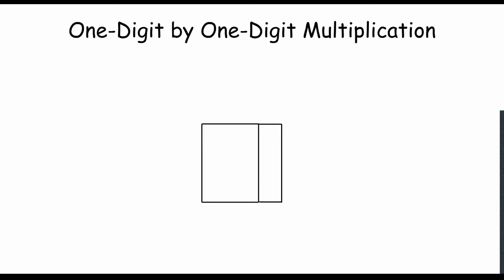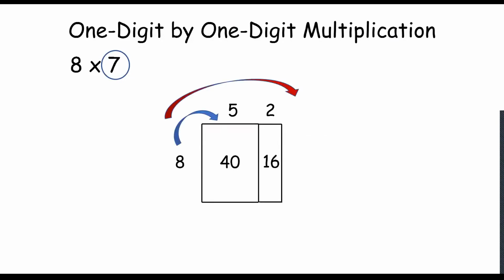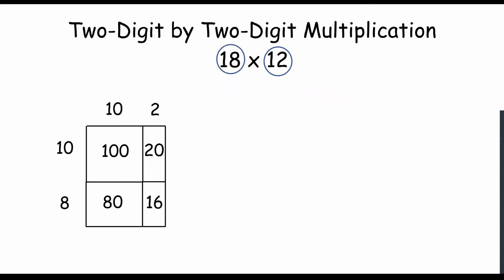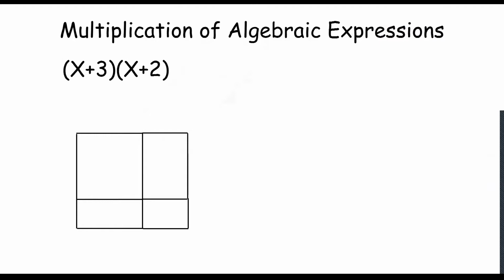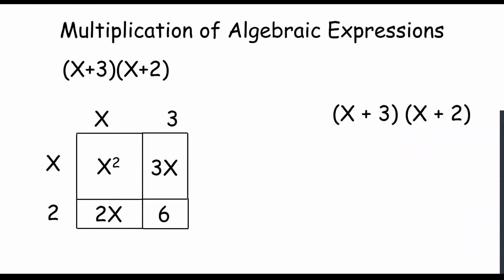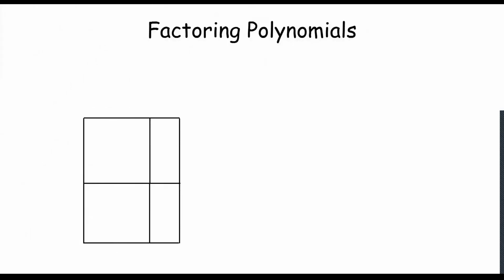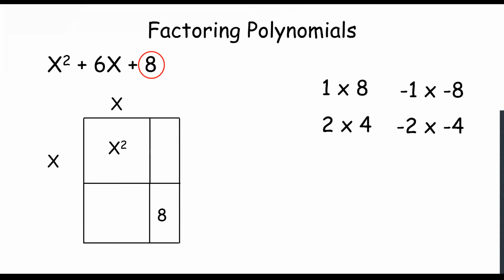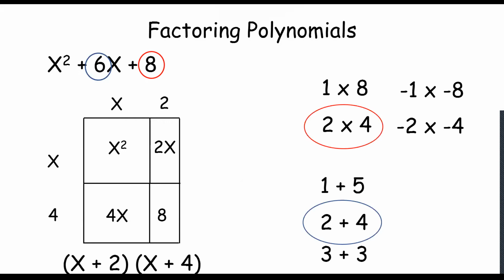Why Teach the Area Models of Multiplication?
Mathematically Connected Communities (MC²) has the wonderful opportunity to partner with classroom teachers to reflect on mathematics teaching and learning to enhance student understanding. When we work with elementary teachers, we are often asked, Why do the Common Core Standards emphasize teaching students the area model of multiplication? or How soon can we begin to teach the standard algorithm? This presentation will explore some possible answers to these questions.